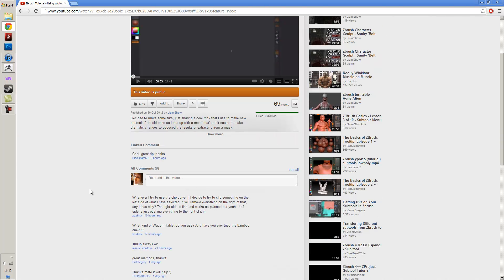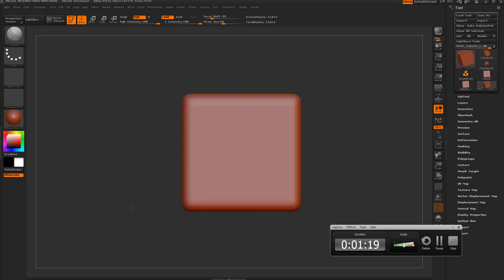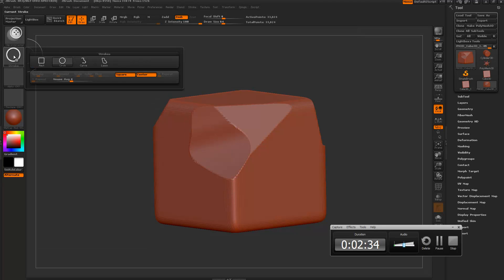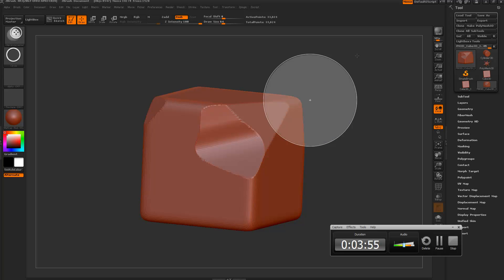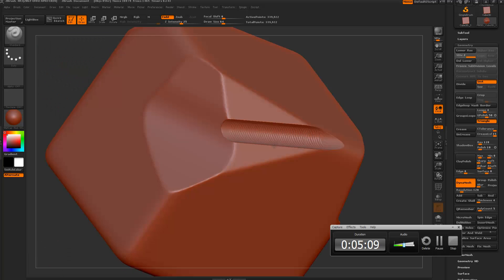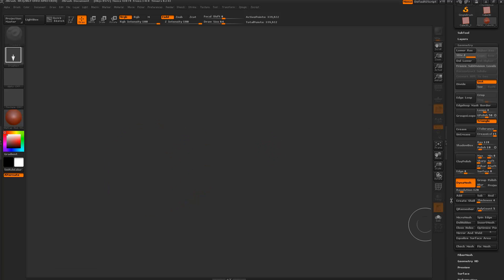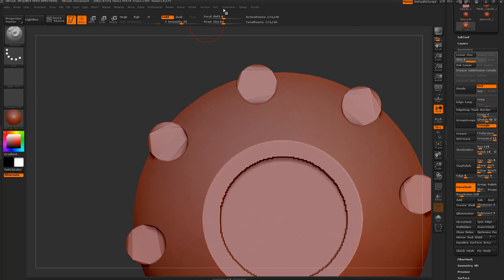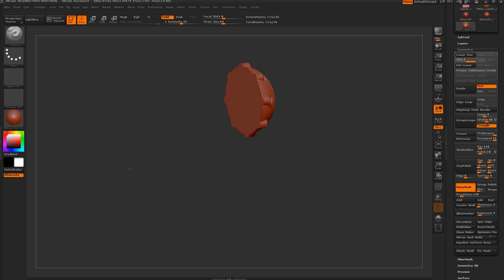Zbrush Tutorial - Answering xLukinx's question - clipping curve problem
Just answered a question I got on a video. :)